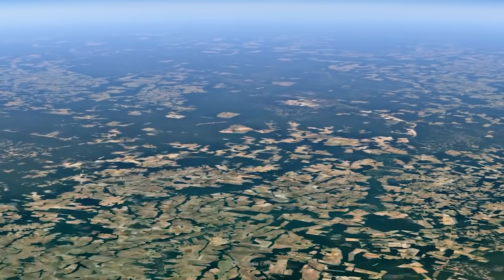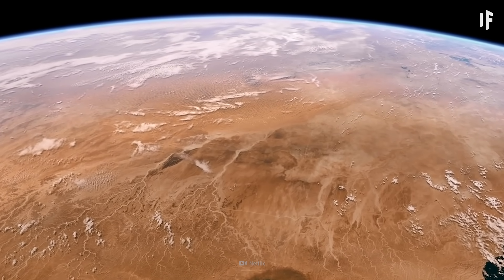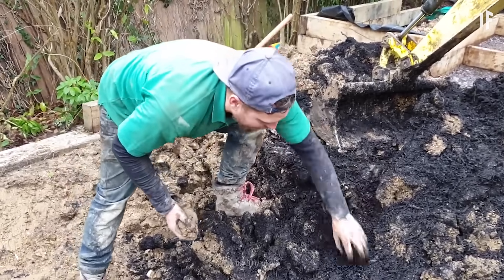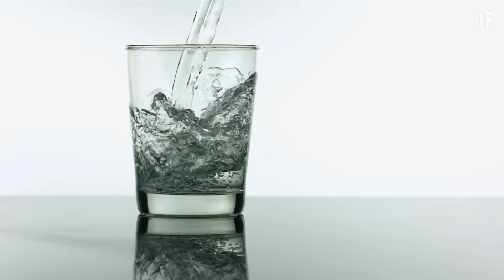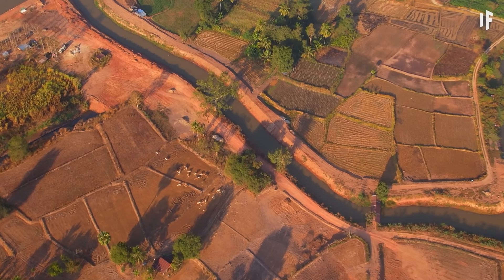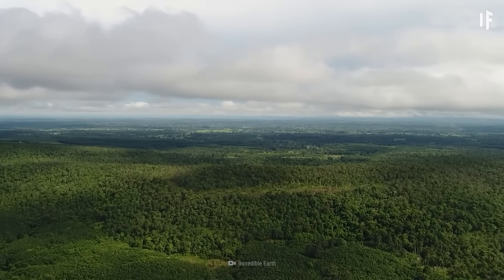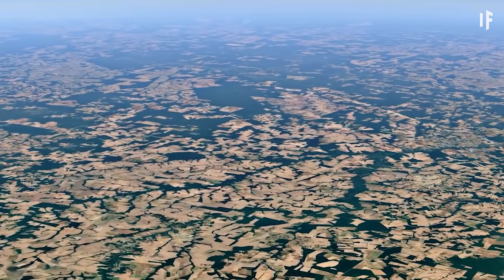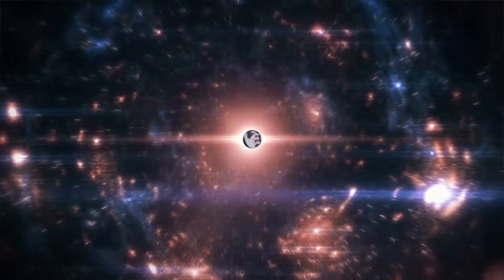What If We Could Turn Deserts Into Farmland?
Deserts won't be barren wastelands anymore. We're going to be turning the world's deserts into lush farmland. How costly would terraforming the planet cost? And why could making deserts farmland destroy the Amazon rainforest?

00:00 Desert farmlands?
00:52 Desert facts
01:23 Evapotranspiration
01:59 Nanoclay
03:30 Materials and cost